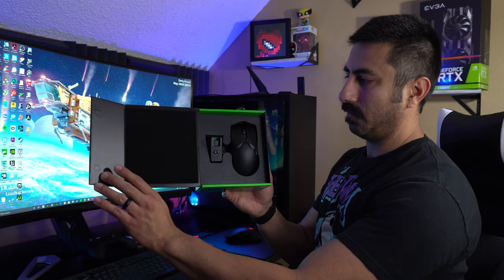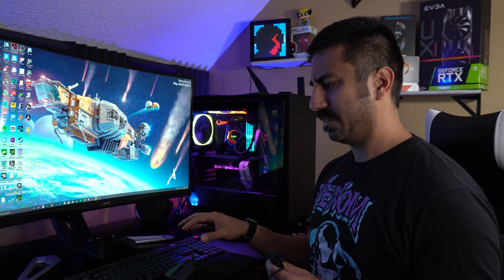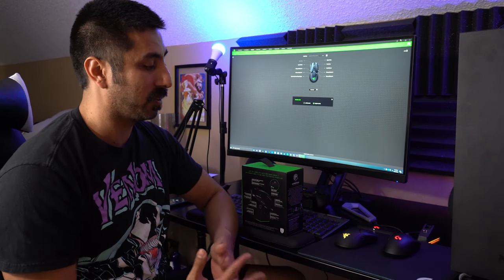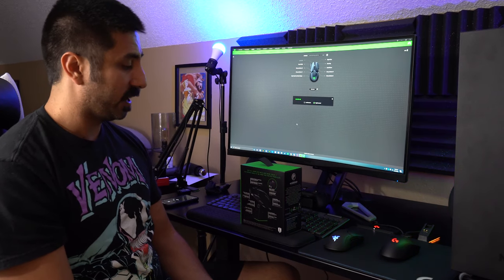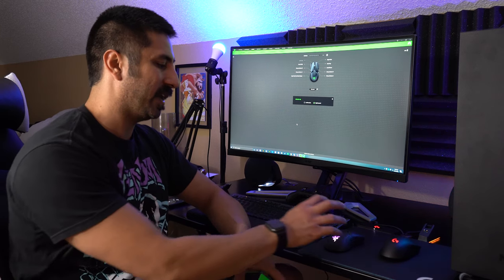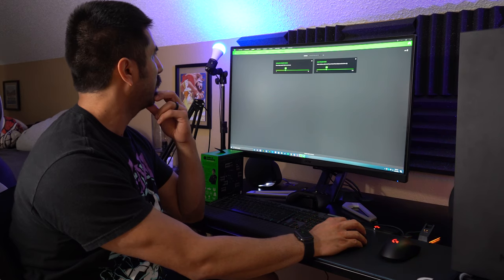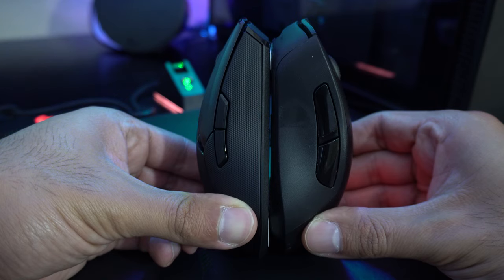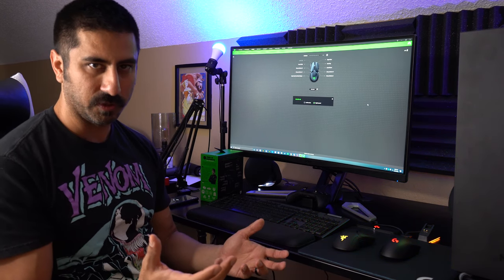Razer Viper Ultimate Mouse Unboxing!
I haven't used a Razer mouse in quite a long time, so long in fact that I forgot the Razer Taipan was the first mouse I owned for my very first custom gaming PC build! This mouse has made a great first impression with the feel and responsiveness of it.  I am excited to use this for the next couple weeks and then give my final opinion on it.

You can find the Razer Viper Ultimate

My Ryzen Build:
Philips 4K Monitor